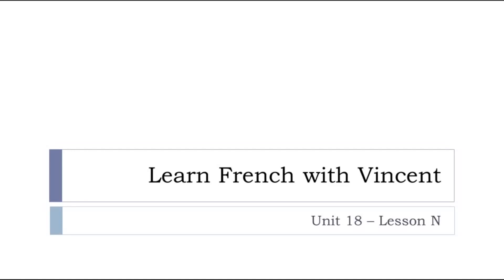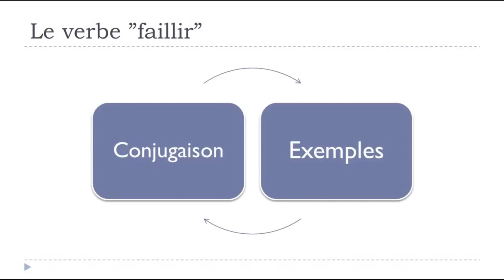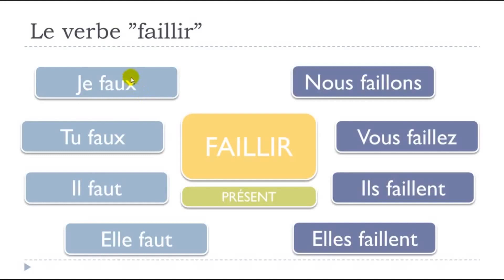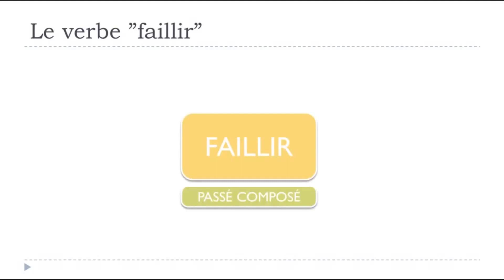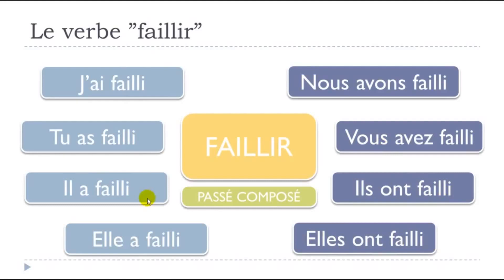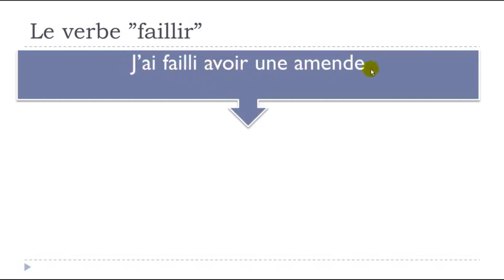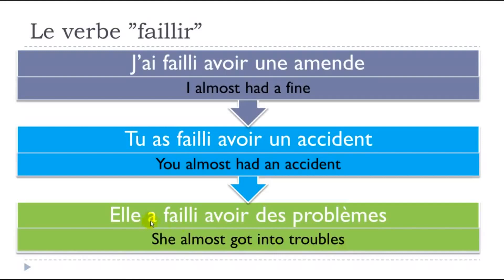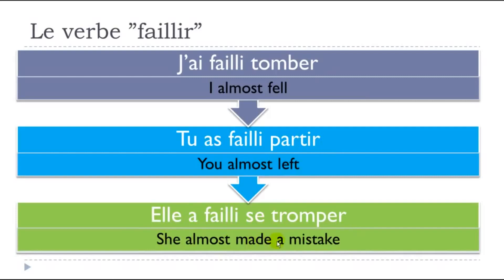Learn French with Vincent I Le verbe FAILLIRmp4